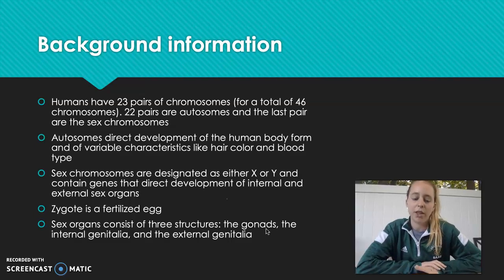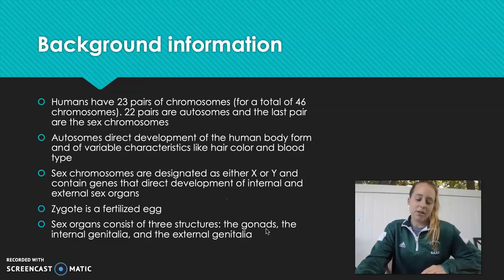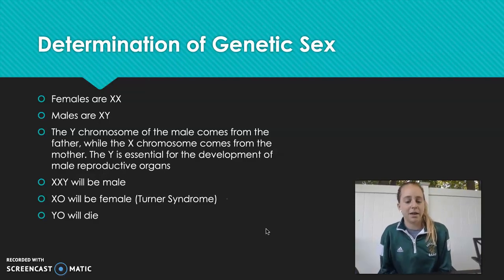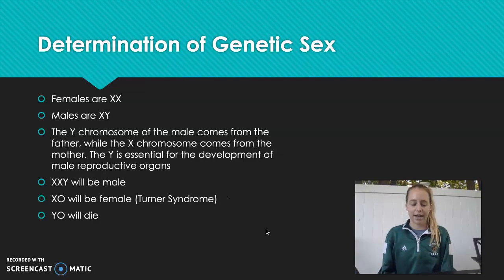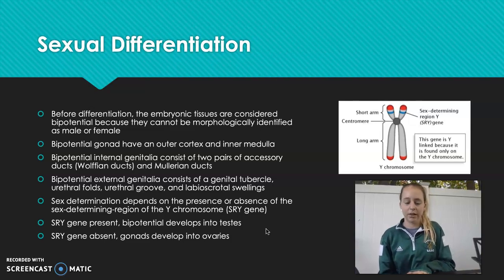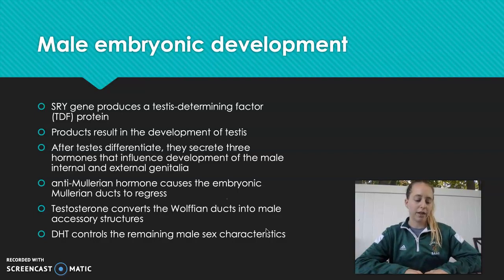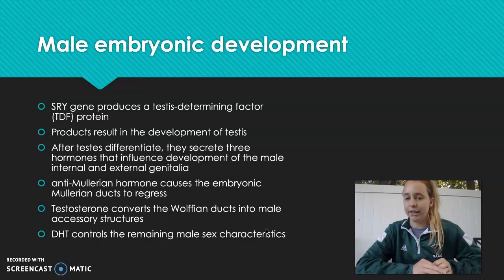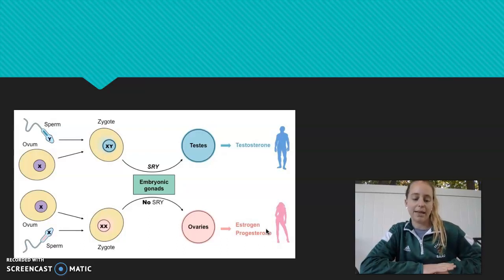Determination of Gender